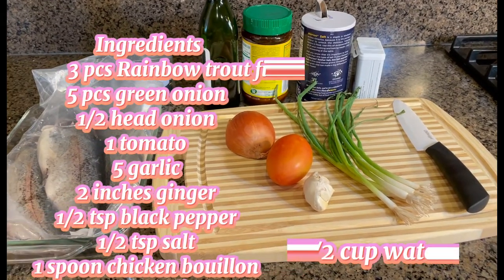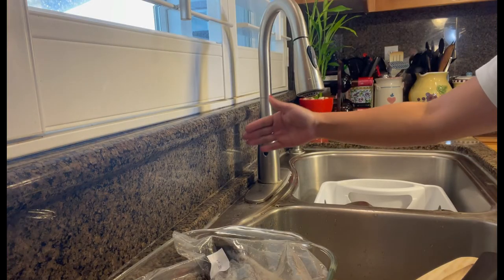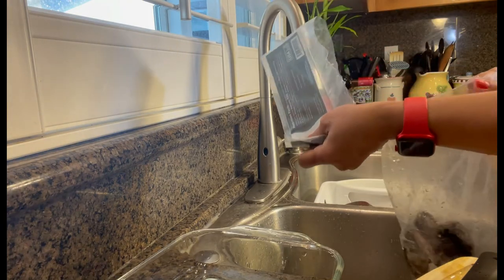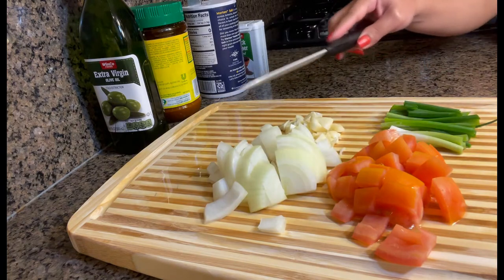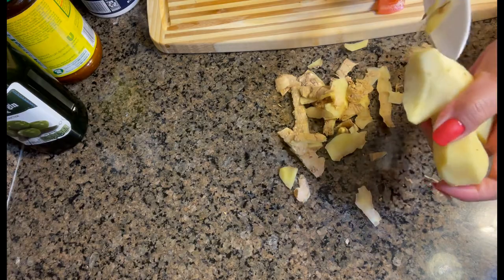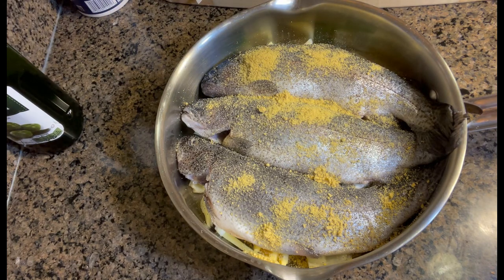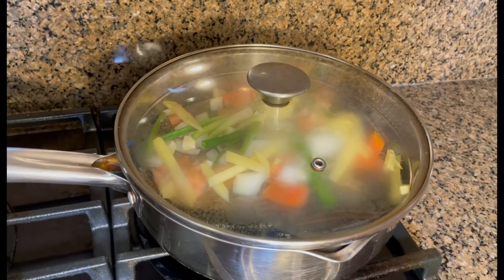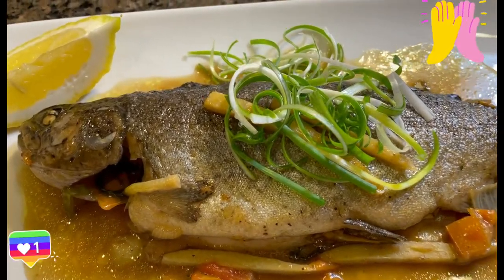STEAM RAINBOW TROUT FISH RECIPE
Great recipe for fish lover! Quick and easy to make.